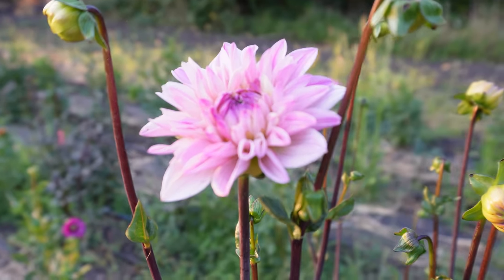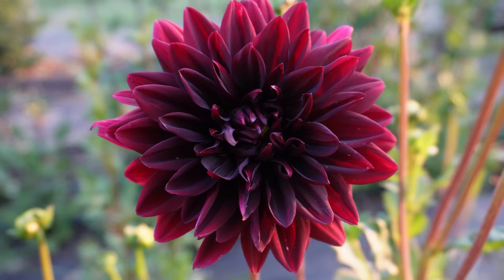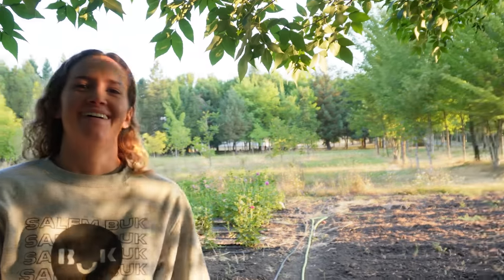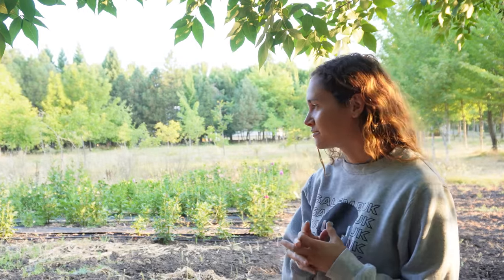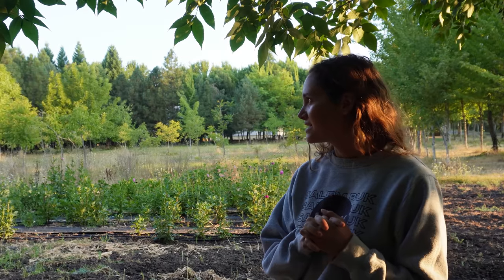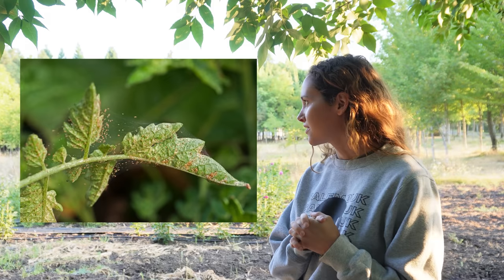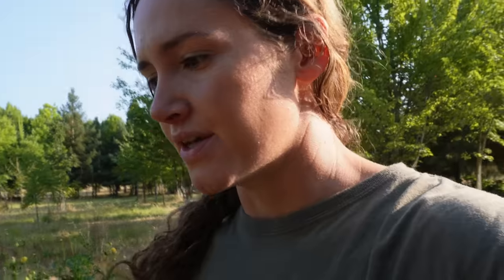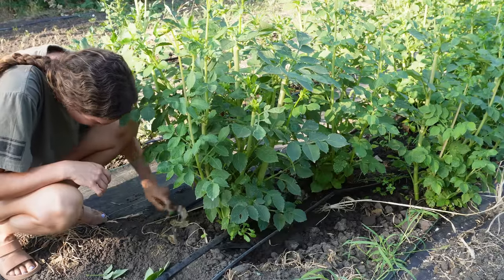DAHLIA CARE | How we fertilize and care for our dahlias in mid season | plant heath & more blooms!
Dahlia care mid season can be a challenge because life gets busy and it can be easily forgotten. Today Emma and I are showing you what we do, and look for, for continued armfuls of blooms every day. We are chatting about keeping the dahlia plants as heathy as we can to avoid the bug  pressures of the late summer season, all well keeping as organic as we can. I'm using my comfrey tea and fish fertilizers on the dahlias after a long hot spell just to give them a little boost. Dahlias need lots of water but not soggy, fertilize every three weeks on a cool day, watch for bugs, clean the under story or leaves that touch the ground. Watch for bugs to detect a problem early to avoid loss.

Beth's Book
Furrow and Flour Book